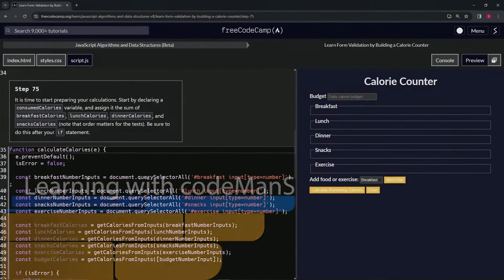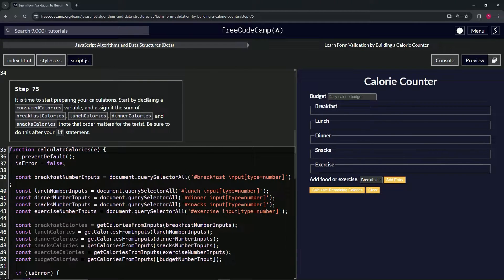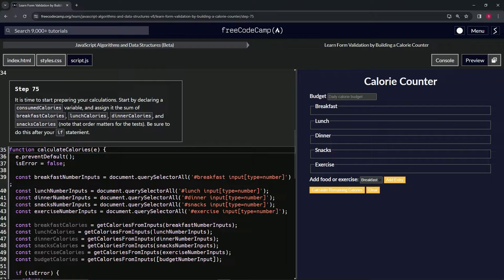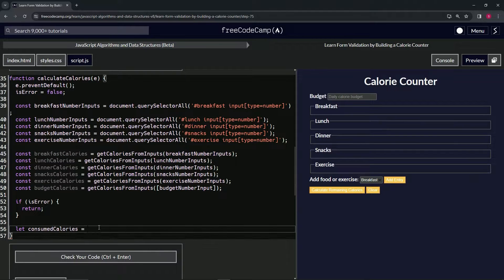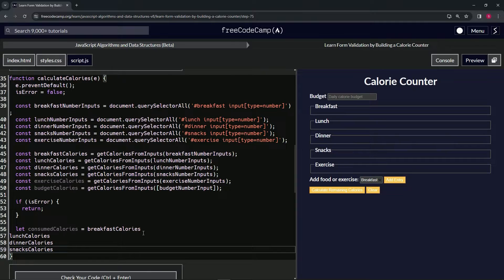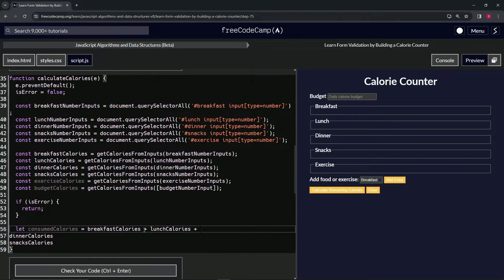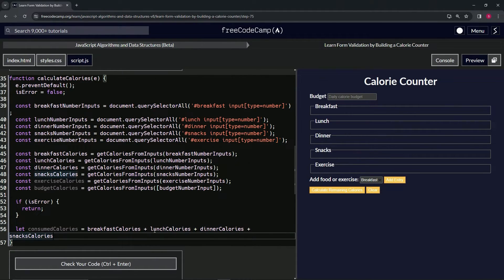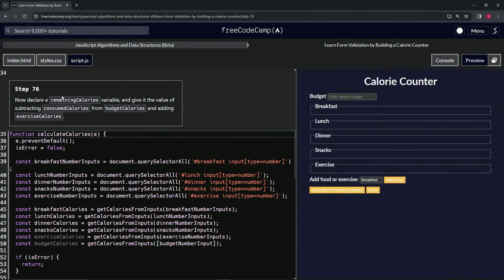(UPDATED) Learn Form Validation by Building a Calorie Counter: Step 75 | freeCodeCamp | JavaScript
🌟 **"Initiating Calorie Summation: Step 75 of the Calorie Counter Project"** 🌟

🔍 Step 75 in the Calorie Counter Project marks a pivotal moment where we begin consolidating the calorie calculations. This tutorial is crucial for developers looking to accurately aggregate nutritional data in their web applications.

📌 **Accurate Calorie Calculation Technique**:

Explore the method for calculating total calorie consumption. We guide you through declaring the 'consumedCalories' variable and assigning it the sum of breakfast, lunch, dinner, and snacks calories, emphasizing the importance of the order for accuracy.

📊 **Sequential Data Processing**:

Understand why the order of operations is vital in your calculations, especially in the context of ensuring that your application passes specific tests and validations.

✏️ **Strategic Placement of Calculations in Code**:

Learn the best practices for structuring your code, particularly the significance of performing calorie summation after conditional error checks. This ensures that calculations are only done when inputs are valid, enhancing the reliability of your application.

📘 **Step-by-Step Guide for Effective Data Aggregation**:

Our tutorial provides clear, easy-to-follow instructions, making it accessible for developers of all skill levels. Mastering these data aggregation techniques is key to building comprehensive and user-friendly nutritional tracking applications.

🌍 **Join Our Web Development Learning Community**:

Engage with a community passionate about web development, share your progress, and learn from the experiences of others.

📈 **Share Your Experience in Calorie Calculation**:

As you work through Step 75, we encourage you to share your journey in calculating total calorie consumption. Your insights on aggregating data and structuring your code are invaluable to our community and can inspire others in their web development endeavors.